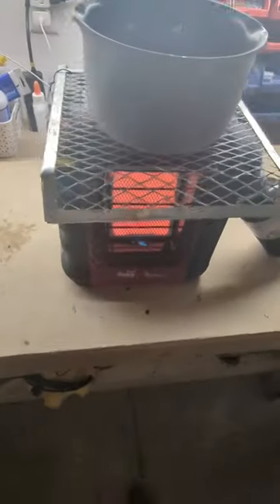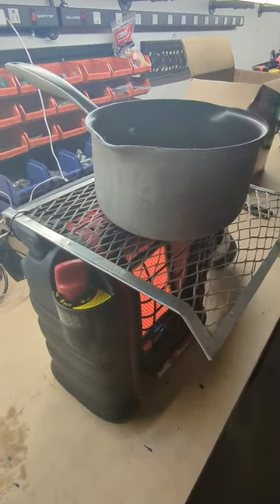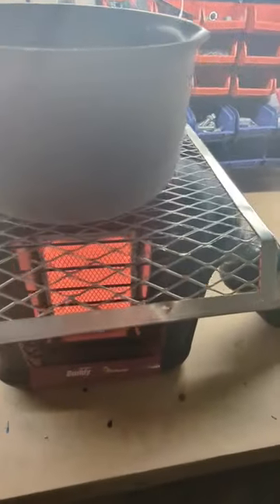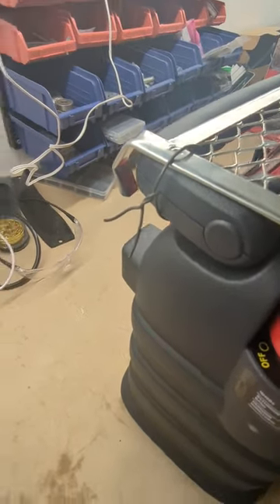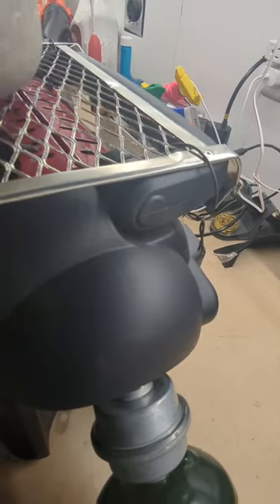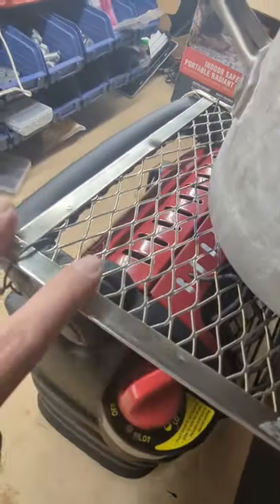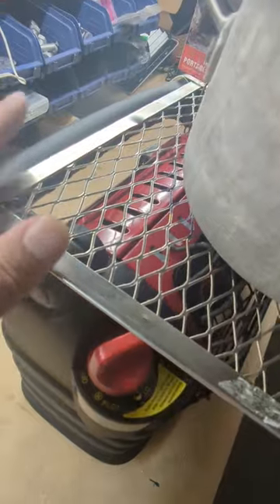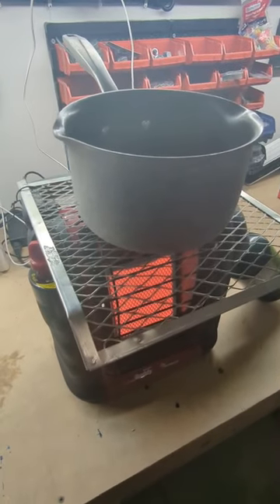Little Buddy Portable Heater Cooking Hack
Wooster Brush